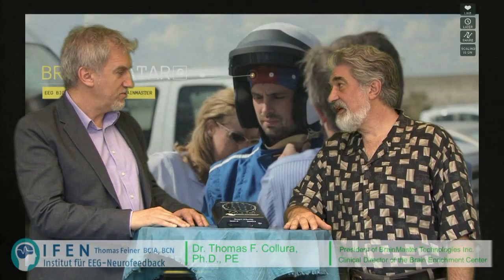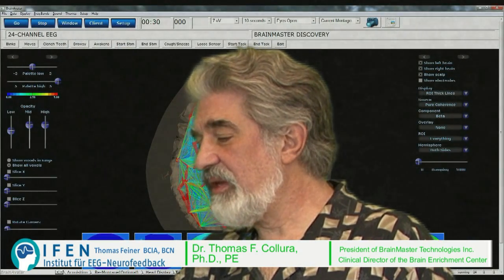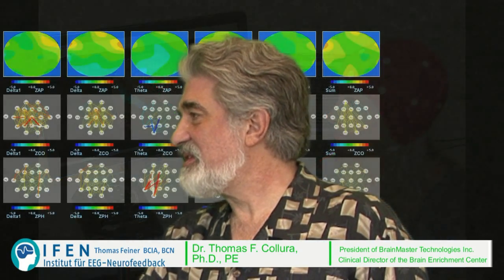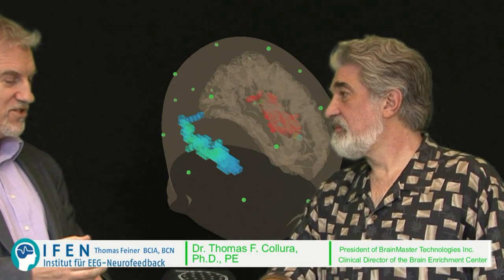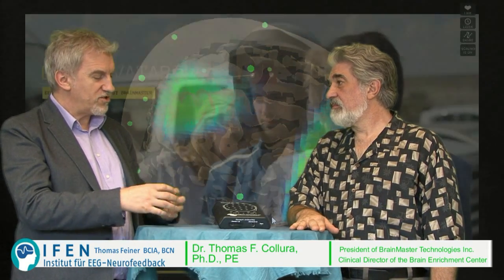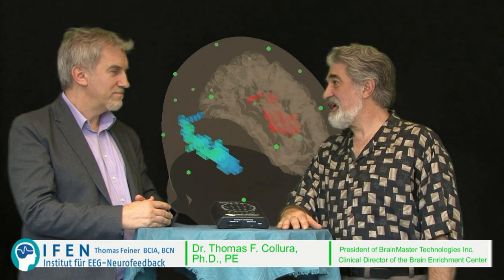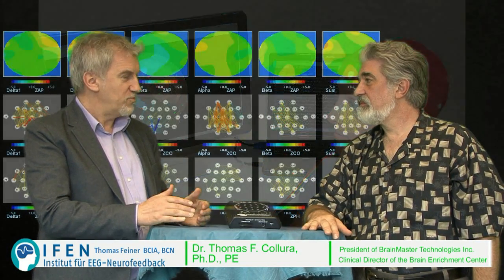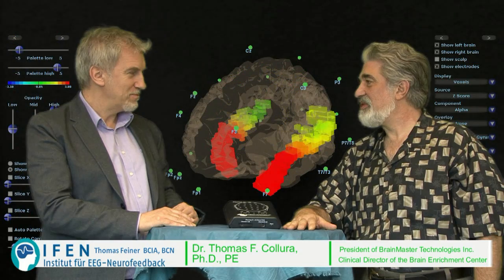Modern Neurofeedback: Watching the brain doing it´s work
With new features, Neurotherapists couldn´t even dream of, Tom Collura describes that the future in Neurofeedback-Treatment has just begun. New technology with a lot more capacity with better understanding of how the brain functions gives clinicians a much wider range of possibilities and the potential to more efficacy. This  is far beyond from what happened about 50 years ago when Neurofeedback as clinical tool was discovered. This is new and has already shown it´s power in many cases. But clinicians still cannot see the full story as there is still a lot more to discover.